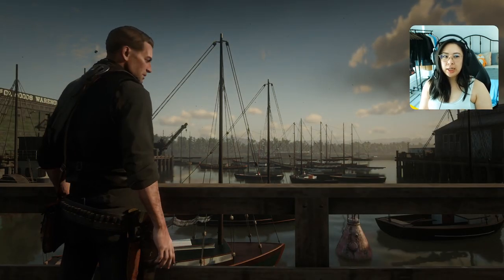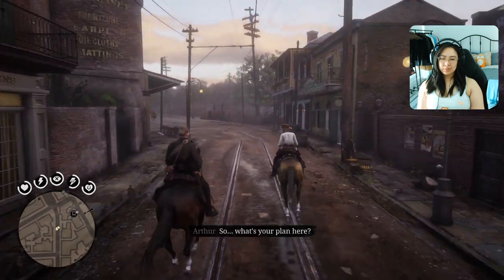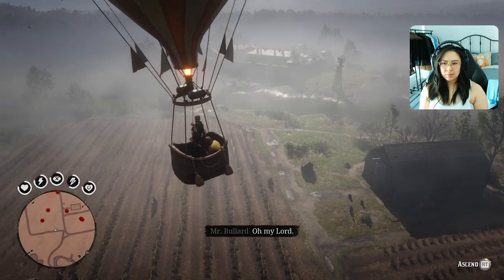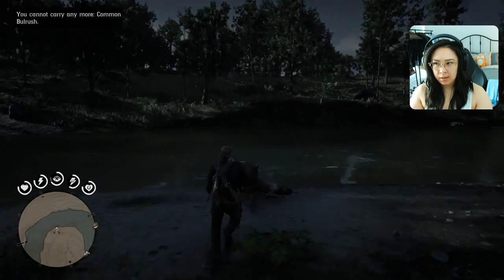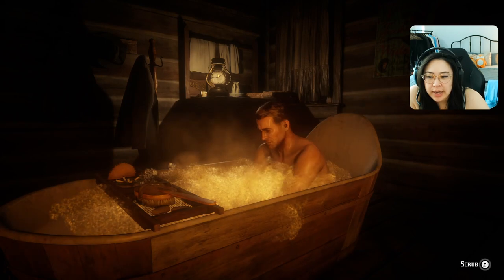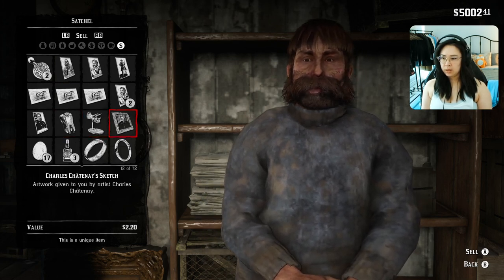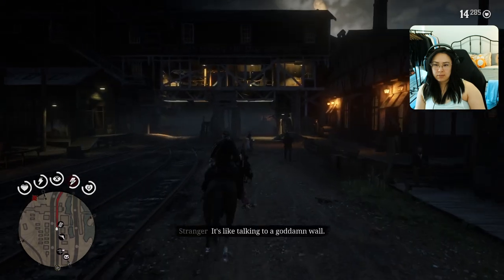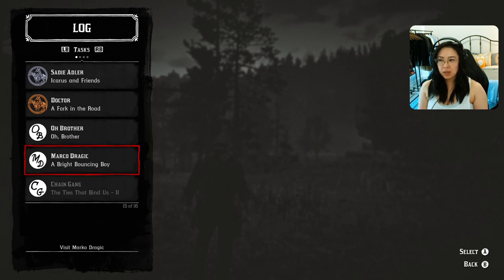24 Riding a Hot Air Balloon | Red Dead Redemption 2 (Let's Play)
Winner of over 175 Game of the Year Awards and recipient of over 250 perfect scores, RDR2 is the epic tale of outlaw Arthur Morgan and the infamous Van der Linde gang, on the run across America at the dawn of the modern age. Also includes access to the shared living world of Red Dead Online.
Just a Stardew Valley Farm Girl who decided to leave the farm and play some other games...

I grew up watching and loving games but never really played them.
It's time I finally start - I am bad - let my badness entertain you.